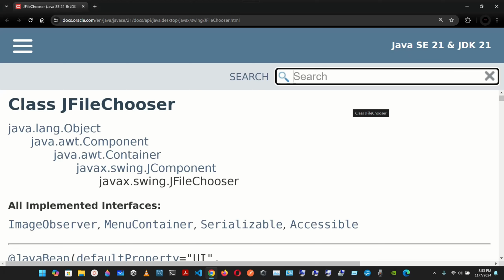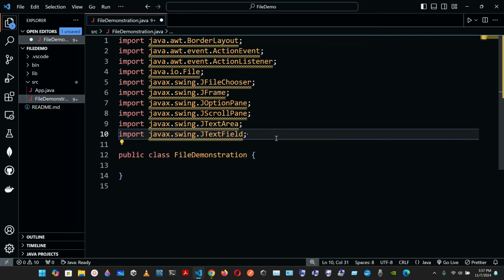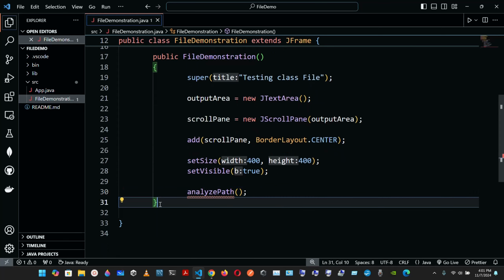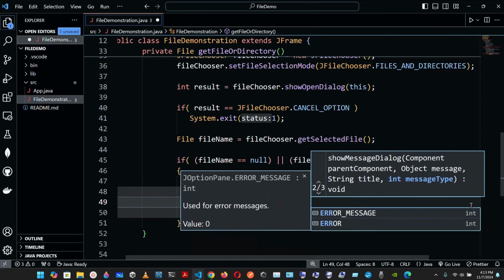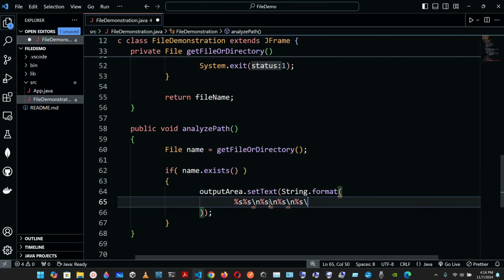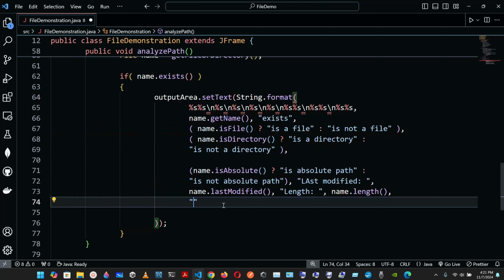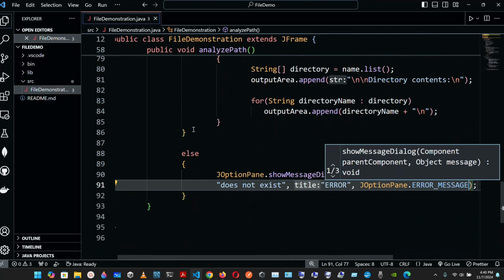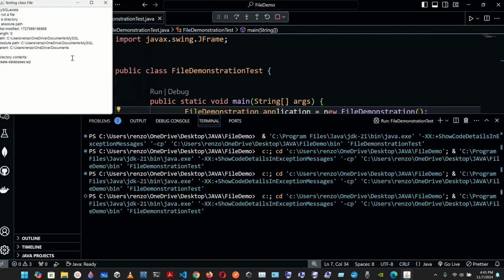Class JFileChooser - Java